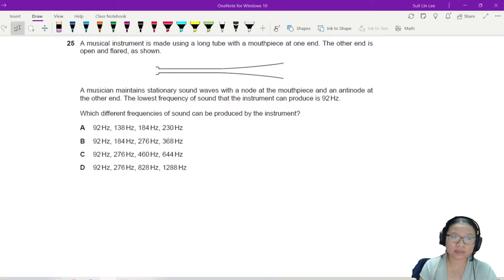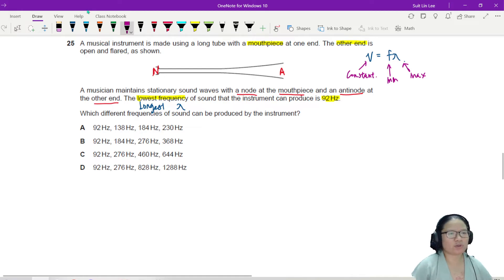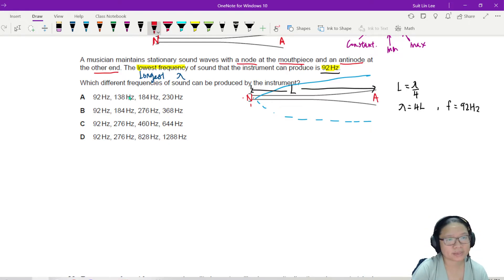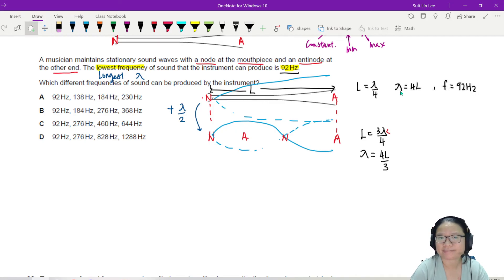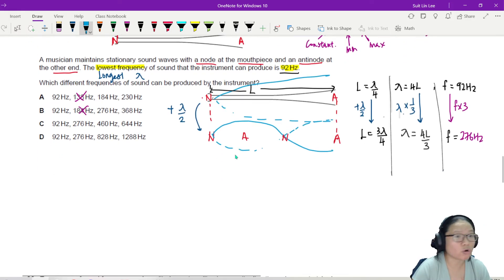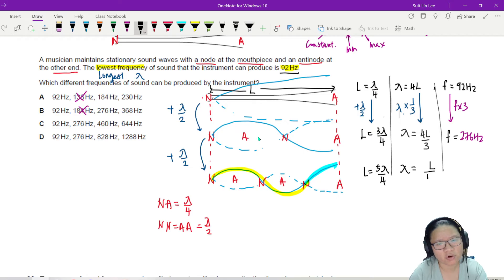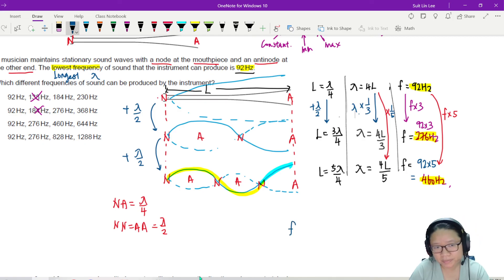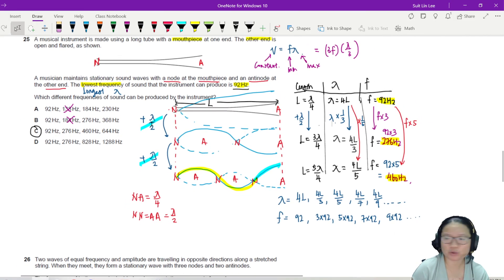FM23 P12 Q25 Musical Instrument Freq | Feb/March 2023 | Cambridge 9702 A Level Physics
9702/12/F/M/23: A musical instrument is made using a long tube with a mouthpiece at one end. The other end is open and flared, as shown.

A musician maintains stationary sound waves with a node at the mouthpiece and an antinode at the other end. The lowest frequency of sound that the instrument can produce is 92 Hz. Which different frequencies of sound can be produced by the instrument?